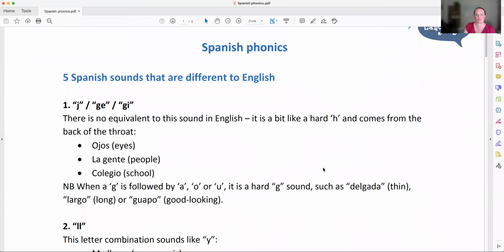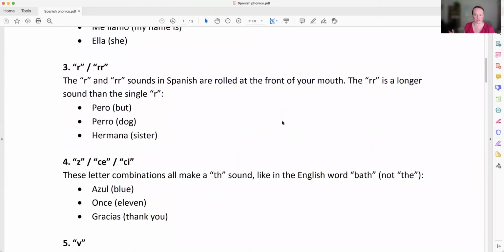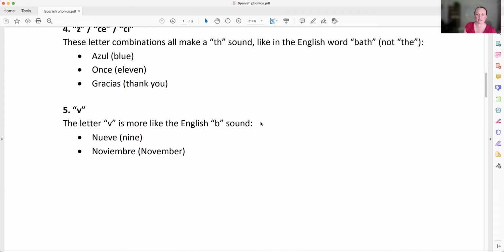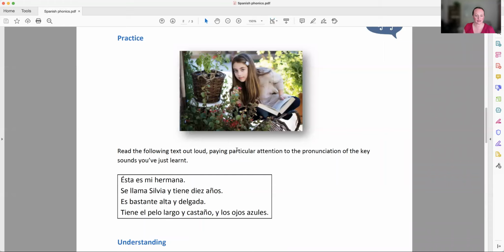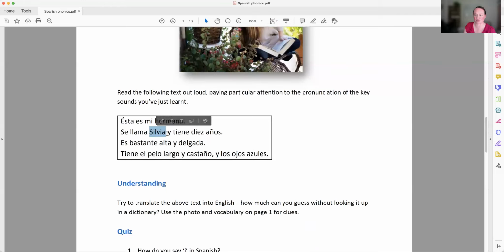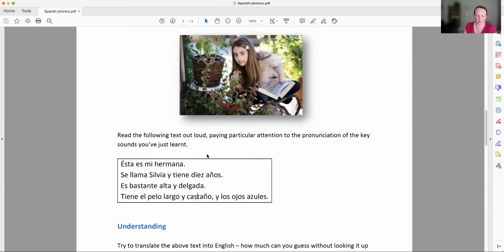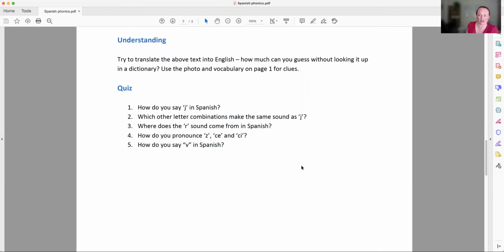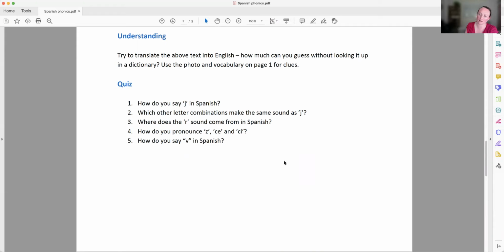Spanish phonics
Learn about 5 key sounds in Spanish and practise them with a short text and quiz!